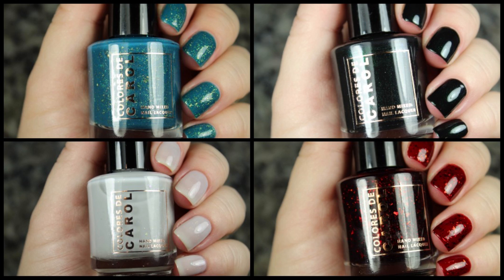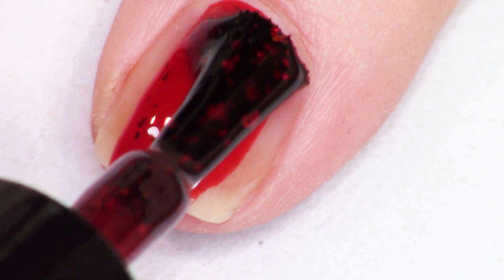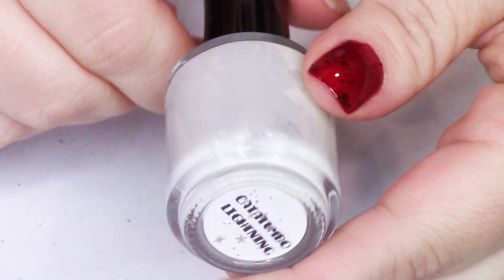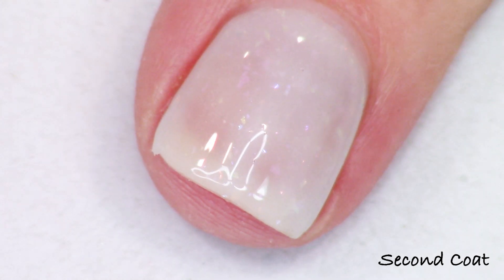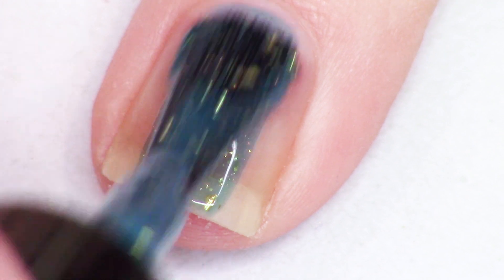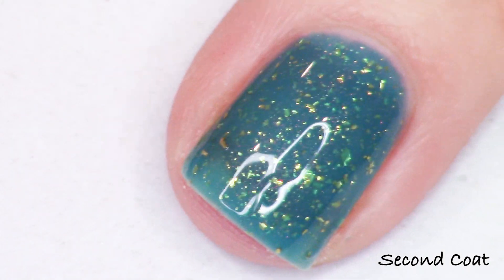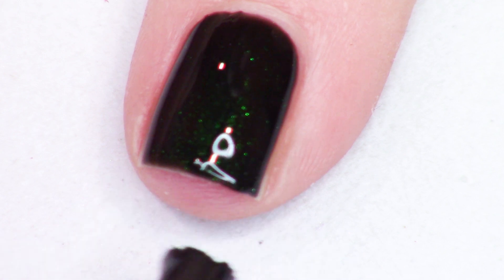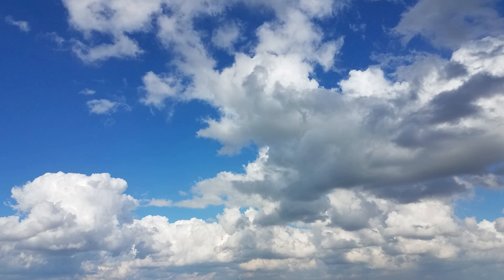Colores de Carol Carolina's Birthday Collection | Live Swatch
Press Sample- Today we’re looking at live application of Carolina’s Birthday Collection from Colores de Carol.  This collection is currently available here:

Polishes Swatched:
Bloodshot
Catatumbo Lightning
Chica
Scorpio

Piano Covers by Phoebe Moon:
Anything for You- Gloria Estefan

Lehi, UT
84043